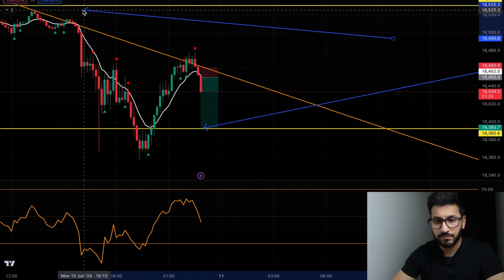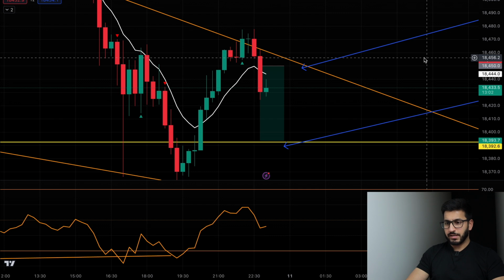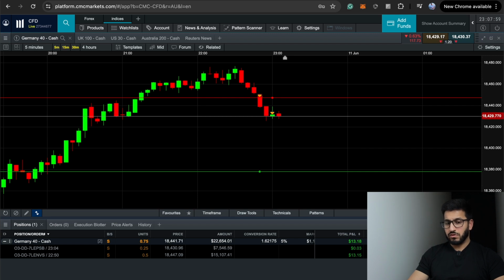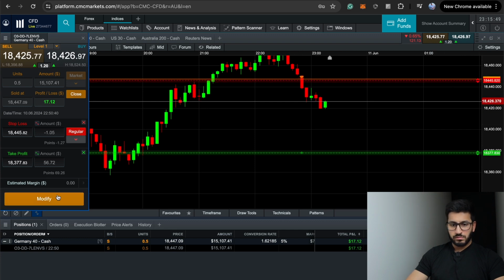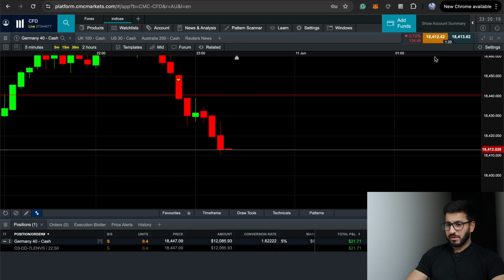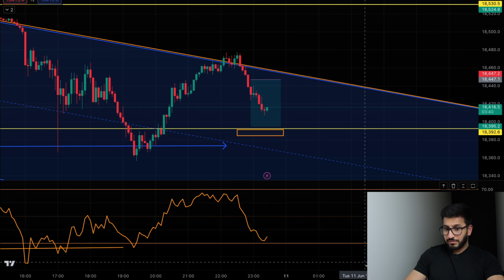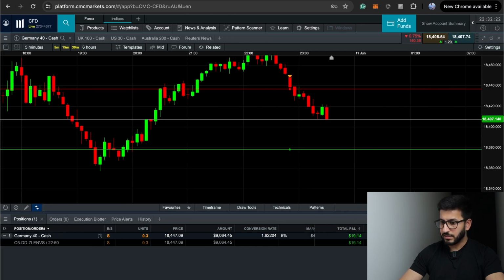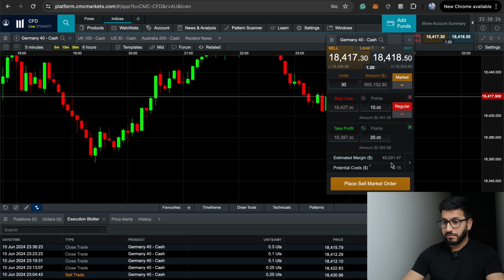5 Minute Scalping Strategy : Best Profitable Day Trading Tips (Live)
Ultimate 5-Minute Scalping Strategy for Day Trading Success

Discover a powerful 5-minute scalping strategy that works! This video highlights one of the best scalping techniques for day trading, perfect for forex, crypto, and indices. Whether you're a beginner or an experienced trader, this strategy will significantly enhance your trading performance. The beauty of this 5-minute scalping strategy is its versatility; it works on any time frame and can even be adapted for long-term position holding.

In this video, watch as I trade live on the Germany 40 (DAX) index, demonstrating how to effectively apply this scalping strategy in real-time market conditions.

What You'll Learn:
- Effective 5-minute scalping techniques
- How to apply this strategy across forex, crypto, indices and all other financial instruments.
- Live trading examples on the Germany 40 (DAX) Index
- Adapting the strategy for different time frames
- Turning short-term trades into long-term positions

Join us as we break down this strategy step-by-step, providing practical tips and real-life examples. Improve your trading skills and achieve consistent profitability with this proven 5-minute scalping strategy.

Don't miss this opportunity to enhance your trading skills and achieve consistent profitability with this powerful scalping technique.

The information contained here and the resources available for download through this video is not intended as, and shall not be understood or construed as, financial advice. I am not an attorney, accountant or financial advisor, nor am I holding myself out to be, and the information contained on this Website is not a substitute for financial advice from a professional who is aware of the facts and circumstances of your individual situation.

We have done our best to ensure that the information provided here and the resources available for download are accurate and provide valuable information. Regardless of anything to the contrary, nothing available on or through this video should be understood as a recommendation that you should not consult with a financial professional to address your particular information. The Company expressly recommends that you seek advice from a professional.